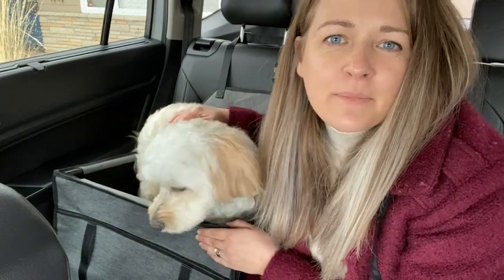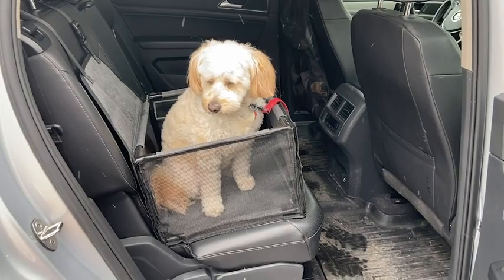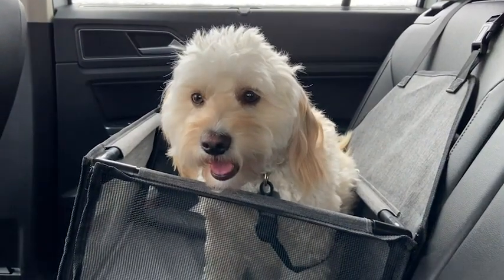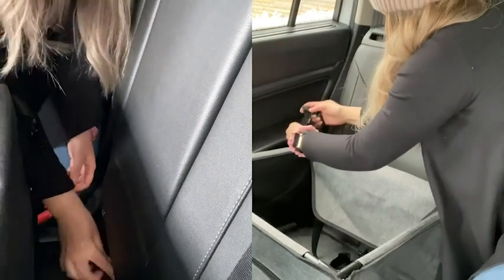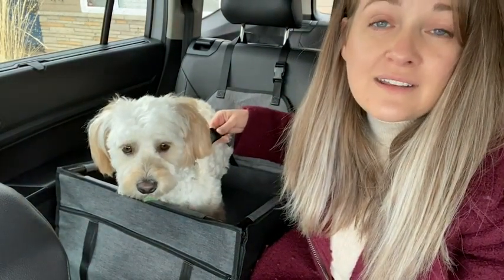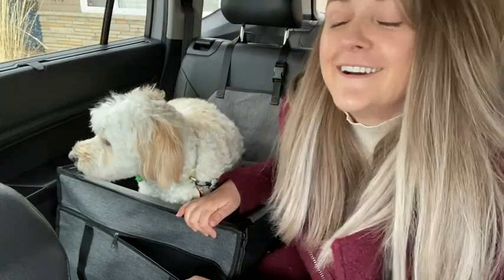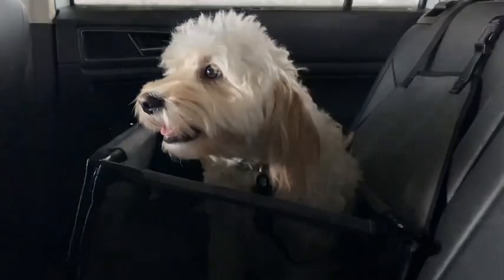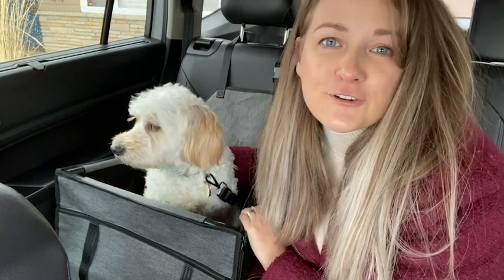GENORTH Medium Dog Car Seats | Our Point Of View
Check Our New Website For Amazing Deals!

MEDIUM DOG CAR SEAT UP TO 20LB-18.9 X 14.96 X 10.62 in,the medium size dog booster seat comfortably holds 1 or 2 dogs weighing up to 20 pounds.Check the size chart to find the perfect size for your pup.
Sturdy PVC frame ensure the whole seat is in shape at all time, You will never worry about attention on pets while driving, more safety on road!
The dog car seat booster design with two safety belts fix the booster seat to prevent it sliding in the car, make pet won't disturb you when you driving.Connect your car seat belt and use the safety tether to keep a restless pet secure.
Easy to assemble and storage, foldable ,Do not take up space.Waterfproof material also make clean easily.
Give nervous or carsick dogs a smooth, enjoyable ride with three stabilizing attachment points.
Friendly Tip: The Free Blanket is removed and not include!